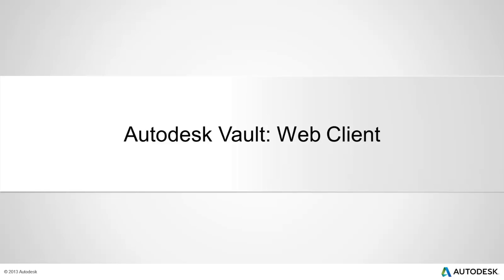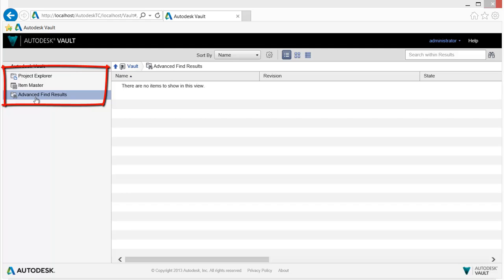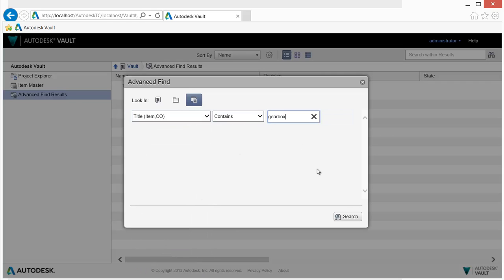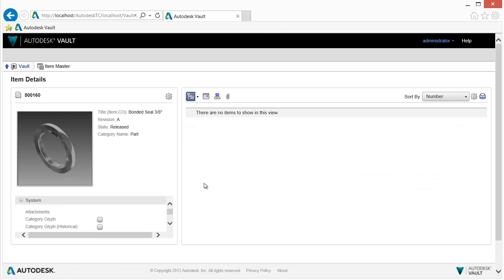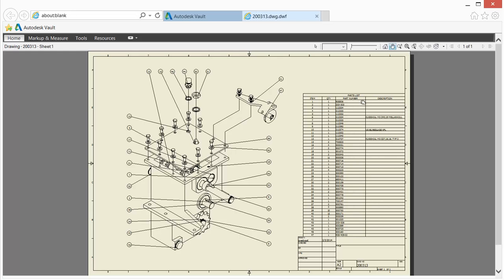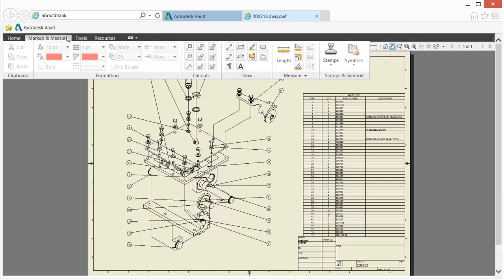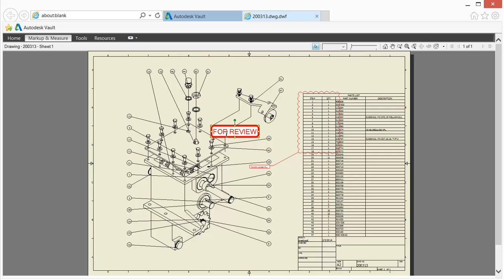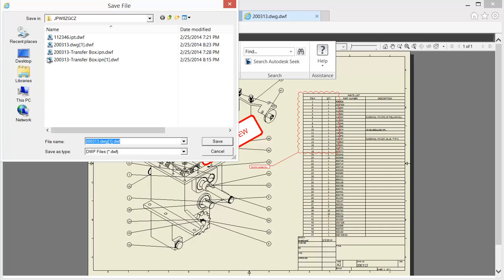Autodesk Vault 2015 - Web Client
Web Client for Autodesk Vault 2015